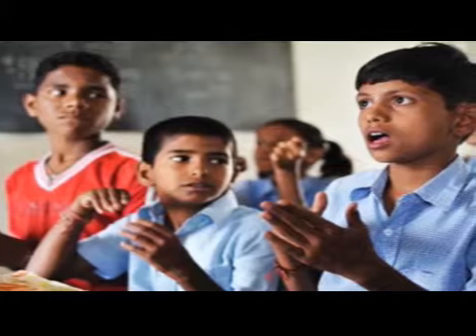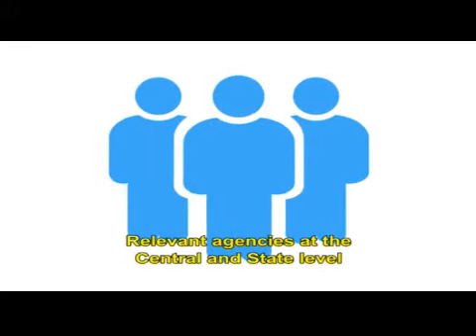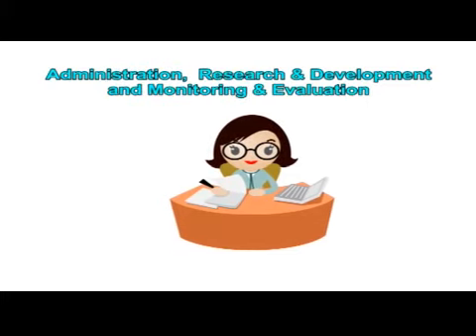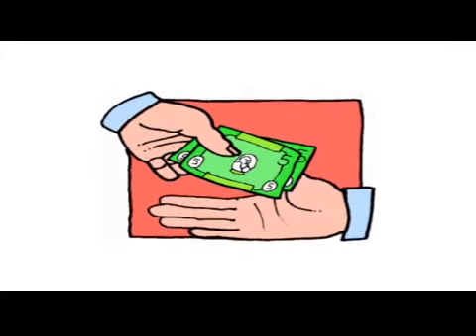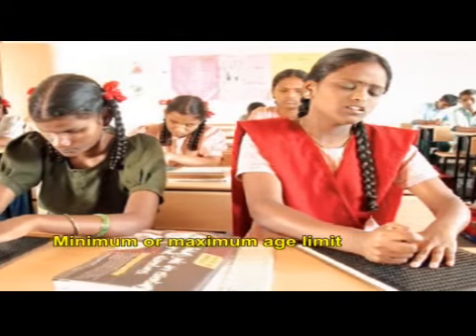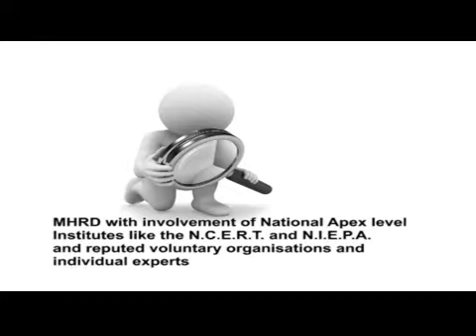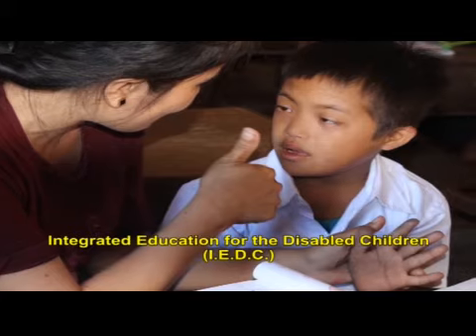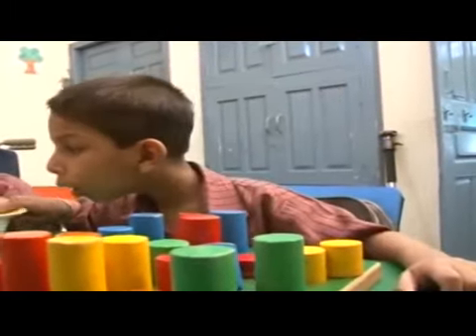INCLUSIVE EDUCATION 11 Central Scheme of Inclusive Education of children with D